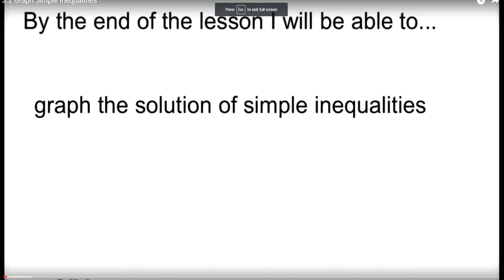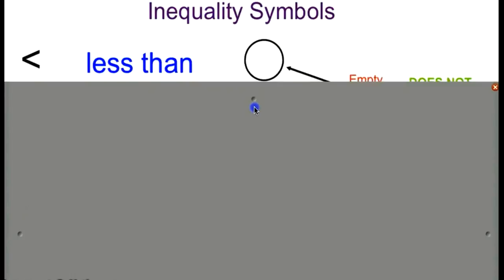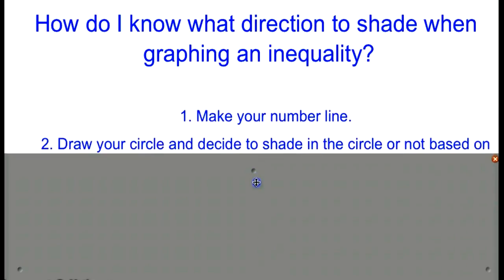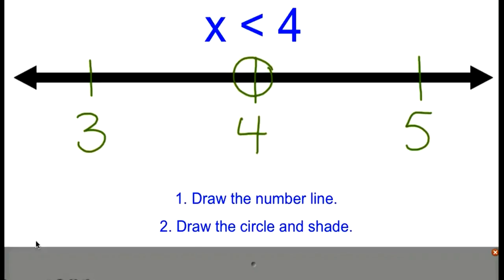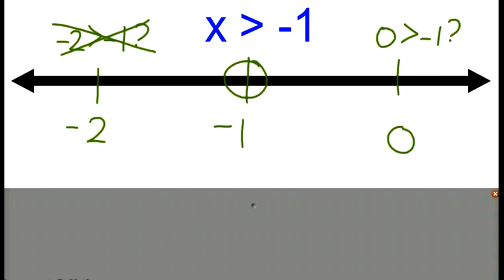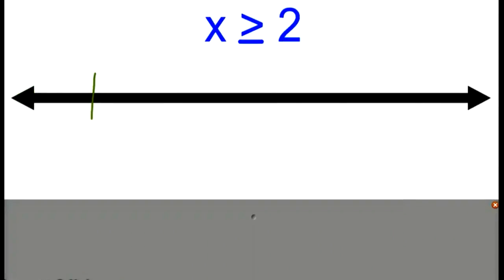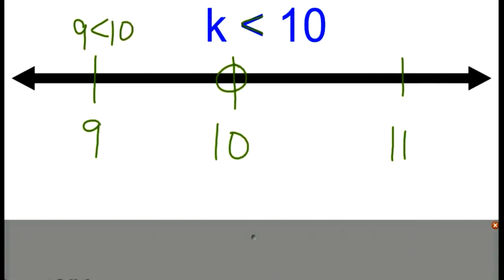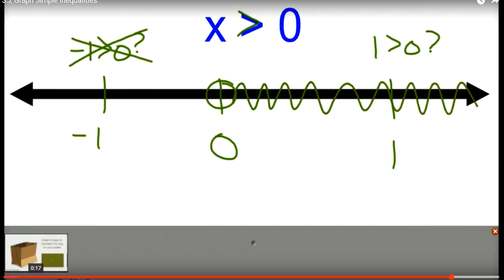9.2 Graph Simple Inequalities